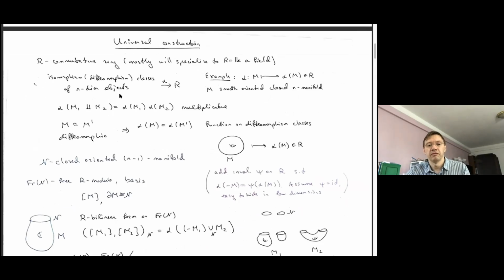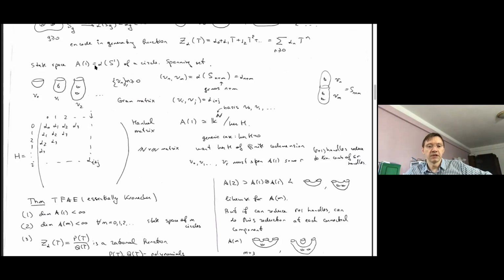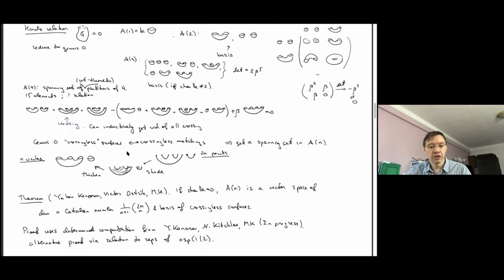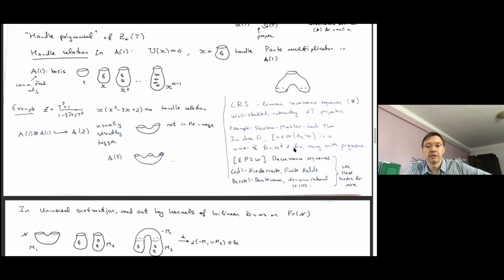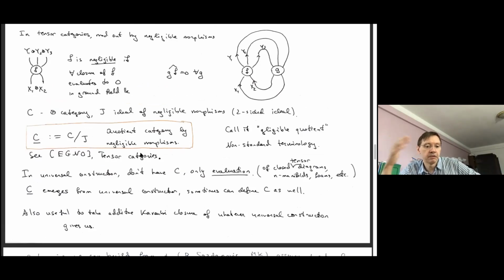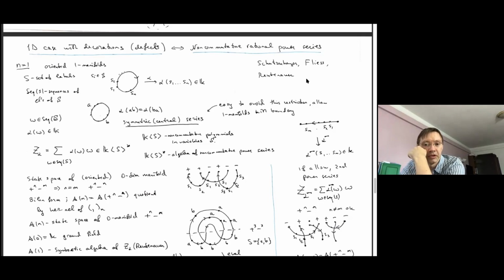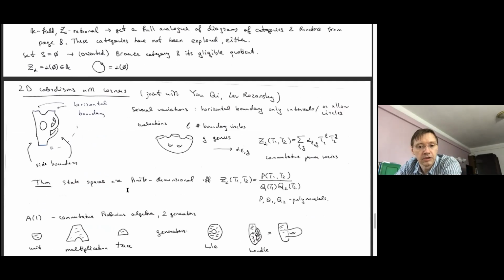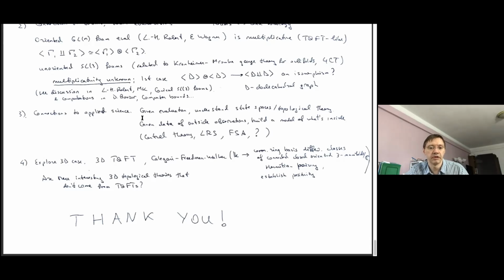Mikhail Khovanov: Universal construction in ultra low dimensions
We'll explain the notion of the universal construction, which can be viewed as a weakening of the TQFT axioms, and demonstrate how it works in dimensions one and two.